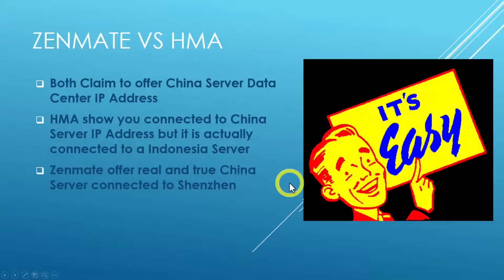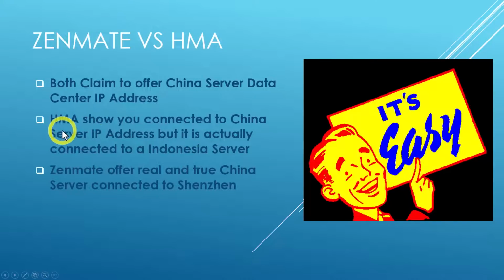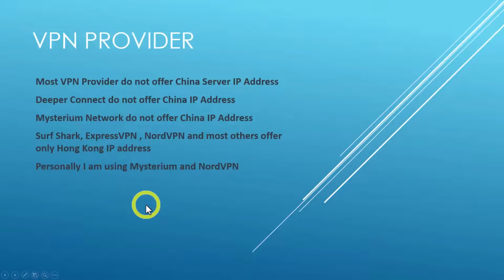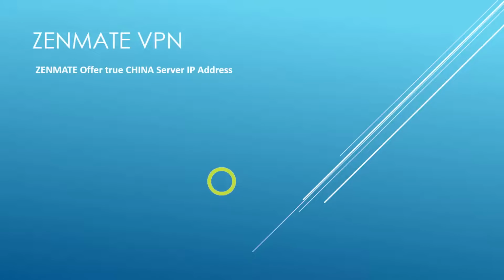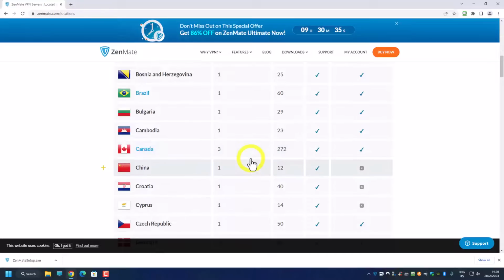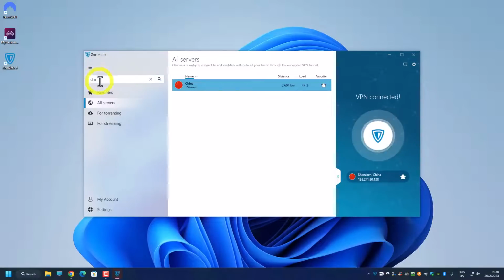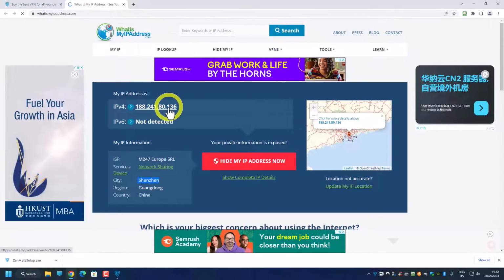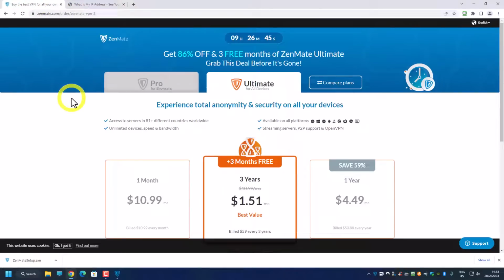How To Get A China VPN Server Chinese IP Address ZENMATE VPN Real Chinese IP Address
Promotion Code for Nord VPN
I choose and use NordVPN as it has over 5000 server worldwide and it support command line so you can check your ip address every x number of mins, do check out my previous video on that

We will be looking at 2 VPN that offer China Server IP
Hide My Ass VPN or HMA VPN - IP Shuffle (NOT RECOMMENDED)
ZenMate VPN for China Serer

Based on experience the HMA IP is misleading and give a false Indonesia Server as a Beijing Server

0:00 - How To Get A China VPN Server Chinese IP Address - ZENMATE VPN
0:40 - Zenmate VPN Vs HMA Hide My Ass VPN
1:30 - HMA never offer a true China Server
2:50 - I personally use Mysterium and NordVPN for my daily use
3:30 - Zenmate VPN Server Location
4:15 - ZenMate VPN Pricing
5:00 - ZenMate China Server

If you are interested to learn
How To Make Money In Mysterium Network Sharing Other People IP Address Using Deeper Connect Network
Free VPN Proton Hola Lifetime VPN Deeper Connect Network Pico Mini Nano and KeepSolid VPN Unlimited
NordVPN How to Rotate IP Switch IP Address Automatically Every X 1 5 10 Seconds Minutes VPN Nord VPN
How to Change and Rotate Your IP Address X 5 10 Minutes Automatically HMA Hide My Ass VPN SurfShark
How To Get Residential IP Address US USA UK proxy any country VPN Free Mysterium DVPN Deeper Connect

How to change IP address Every X minutes Automatically
How to change IP address Every 1 minutes
How to change IP address Every 5 mins
How to Rotate IP address every 10 mins
How to change IP address Every X seconds Automatically
How to switch IP address every 1 seconds automatically
How to switch IP address every 5 seconds
How to switch IP address every 10 seconds

I use crypto.com as my main centralized exchange and if you want to open a crypto.com account please use the below link